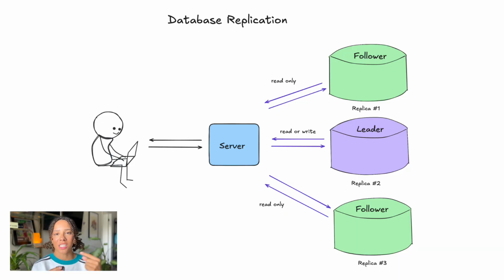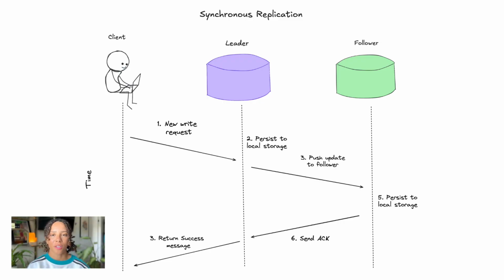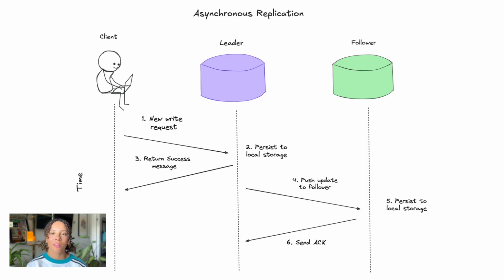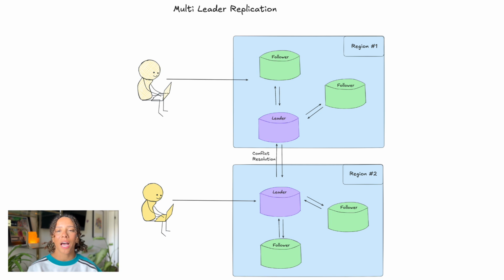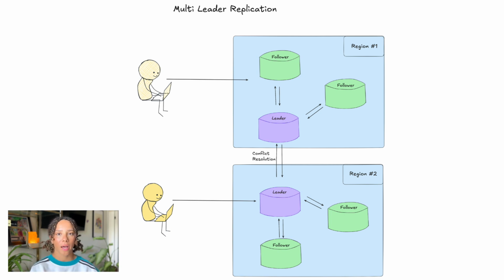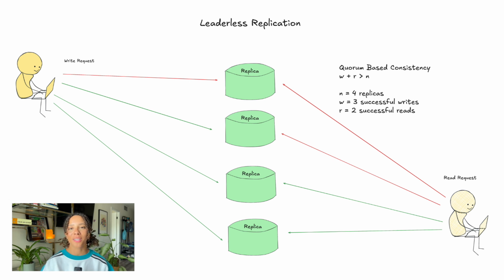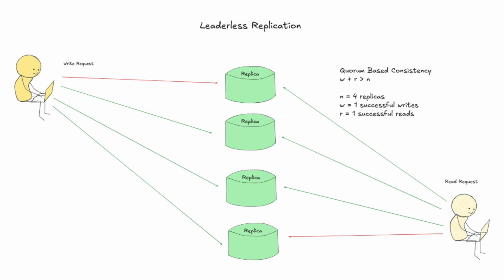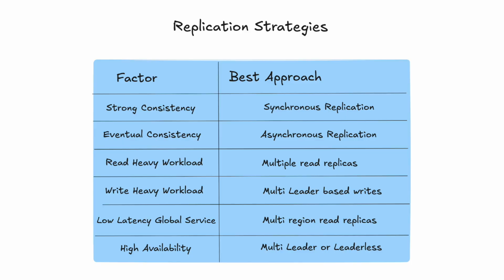System Design (Ep 3): Database Replication - Multi Leader, Single Leader, Leaderless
Hi friends! In this video, I dive into single-leader, multi-leader, and leaderless replication, explaining their trade-offs, real-world use cases, and how they impact scalability and fault tolerance. Whether you're preparing for FAANG interviews or building highly available distributed systems, this breakdown will help you make informed architectural decisions.

00:00 Introduction
00:30 What is Database Replication? Why do we need it?
01:44 Single Leader Replication
02:20 Async vs Synchronous Replication
03:40 Multi-Leader Replication
5:27 Peer-to-Peer Replication
07:30 Summary